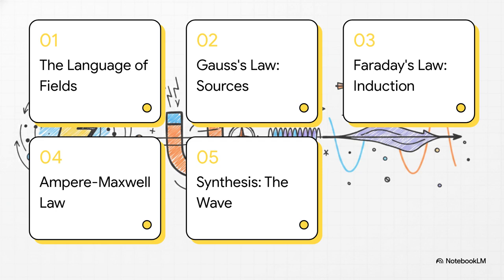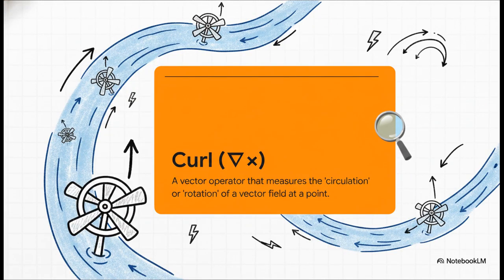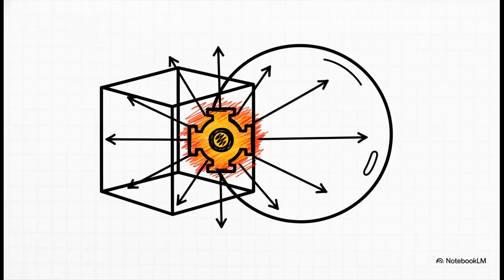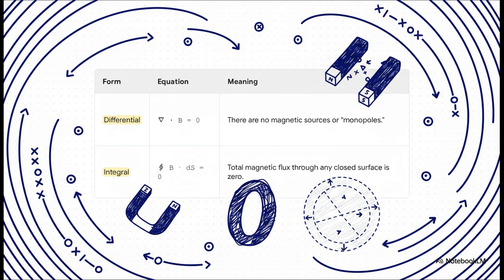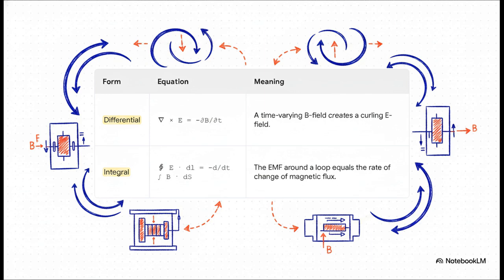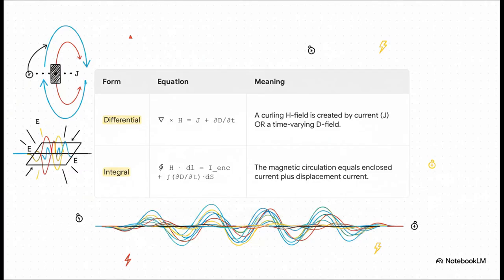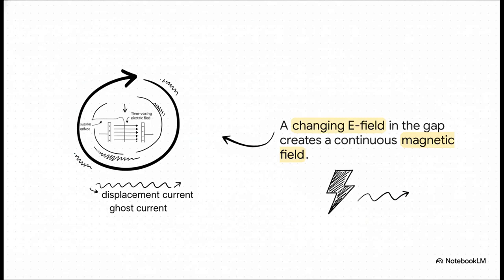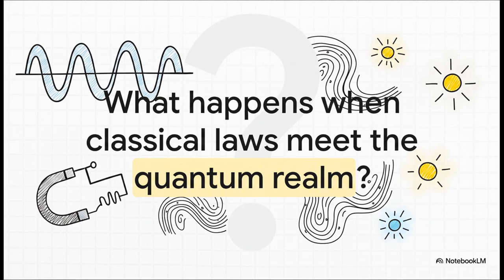Maxwell’s 4 Equations Explained: The Foundation of Electromagnetism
Have you ever wondered how light travels, how magnets work, or how electric motors function? It all comes down to four elegant mathematical statements: Maxwell's Equations.

In this video, we break down the four fundamental equations of classical electromagnetism formulated by James Clerk Maxwell. Whether you are a physics student, an engineering major, or just a science enthusiast, this breakdown will help you understand the physical meaning behind the math.

We will cover:
1️⃣ Gauss's Law for Electricity: How electric charges produce electric fields.
2️⃣ Gauss's Law for Magnetism: Why there are no magnetic monopoles.
3️⃣ Faraday's Law of Induction: How a changing magnetic field creates an electric field.
4️⃣ Ampère-Maxwell Law:How electric currents and changing electric fields create magnetic fields.